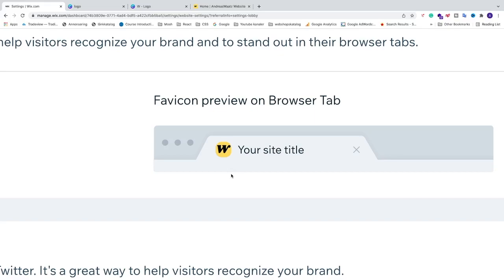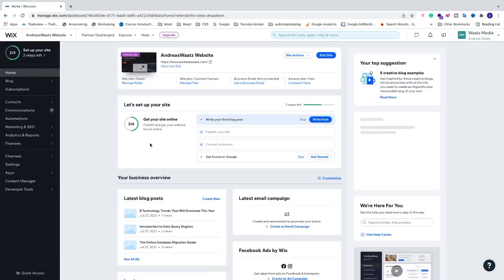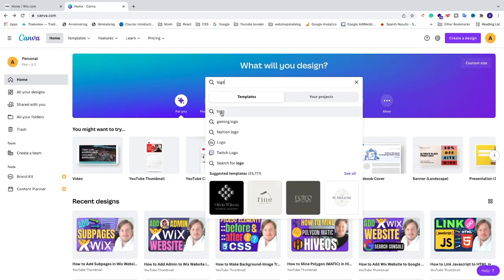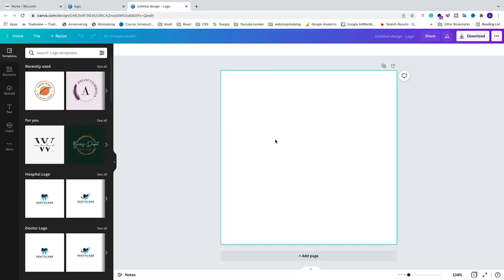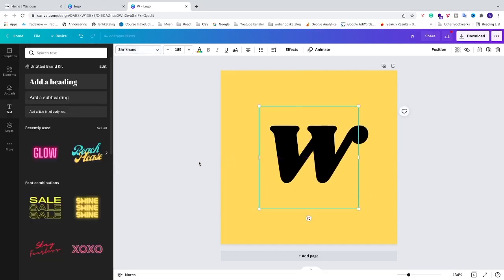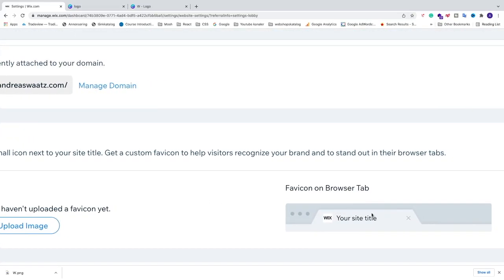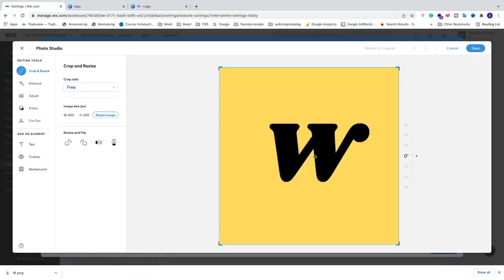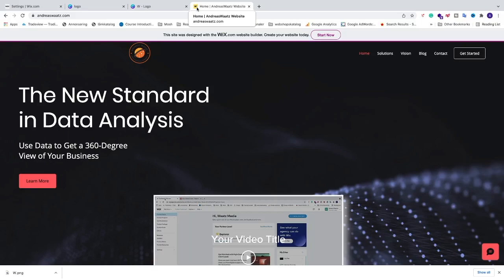How to Add Favicon in Wix 2022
How to easily change your favicon on your Wix website in 2022.

To be able to add your own custom favicon you need to have a premium Wix plan.

I will show you how you can create your own favicon in minutes if you don't have one already with Canva.com.